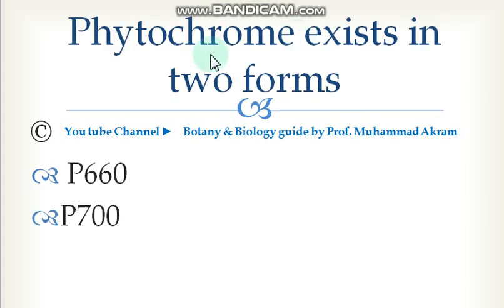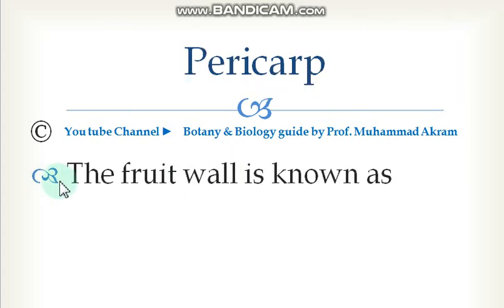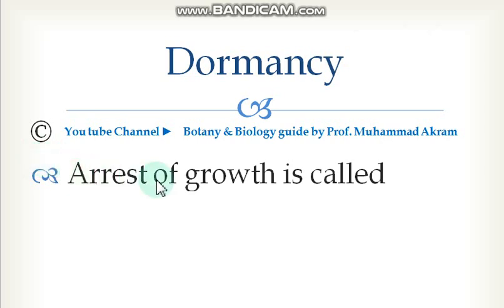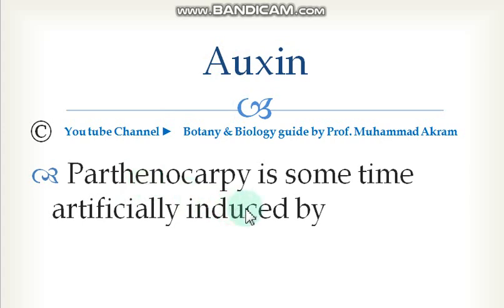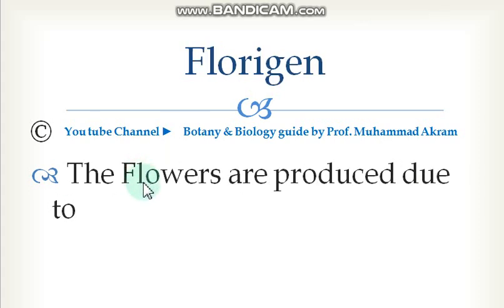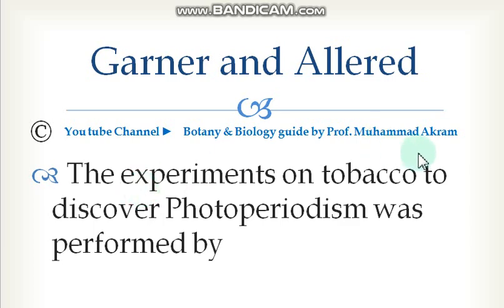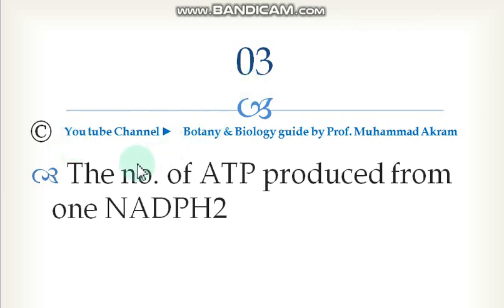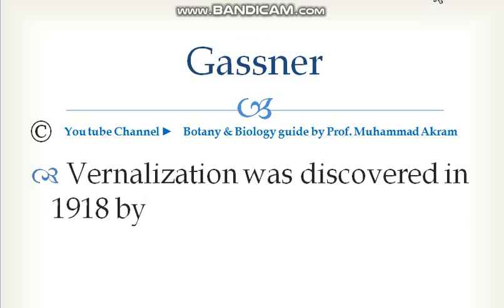Botany/ Biology || solved MCQS || PPSC, FPSC NTS ||Muhammad Akram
Lecture based on disscussion Sloved MCQS of Botany and Biology for Competitive Exams preparation. PPSC LECTURER RECRUITMENT TEST PREPARATION. SUBJECT SPECIALIST BIOLOGY